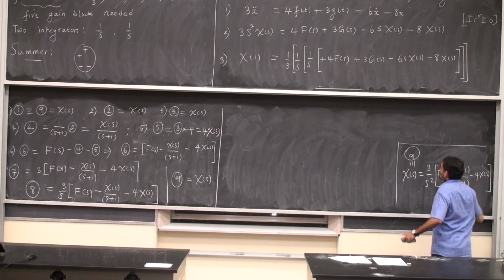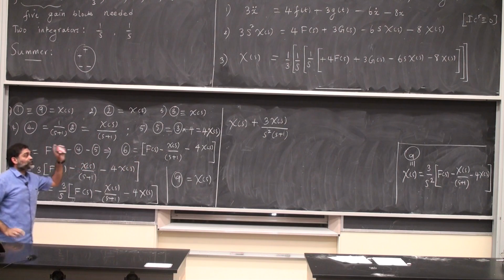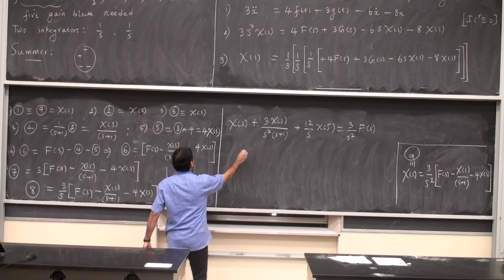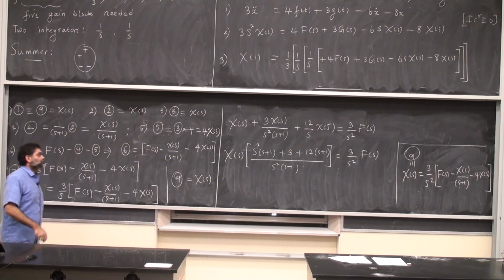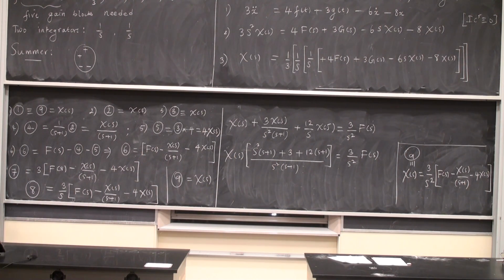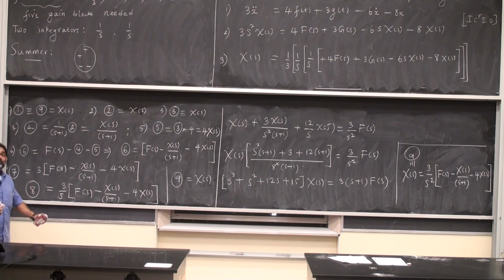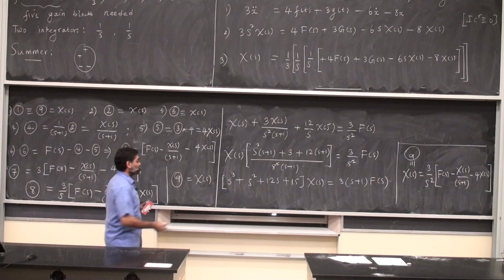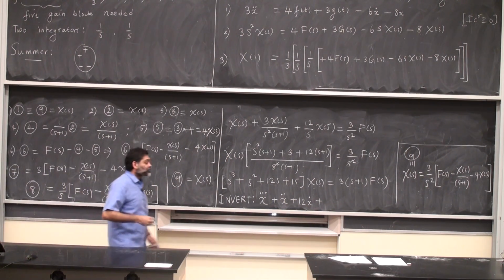ME 3260 Lecture 28 (10/31/22), Part 2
Block diagrams: manipulation of blocks to draw system model in Laplace domain